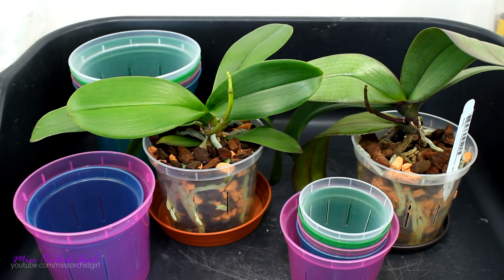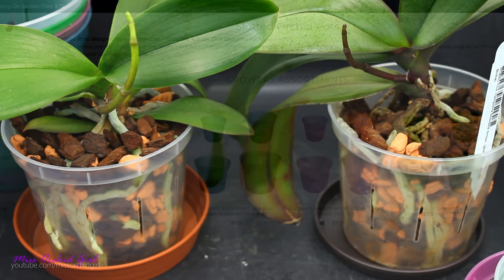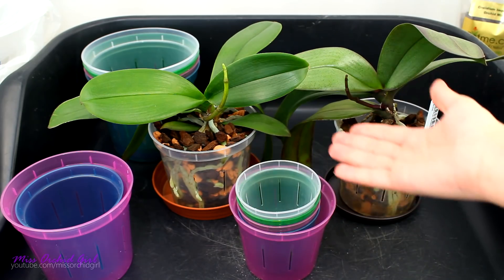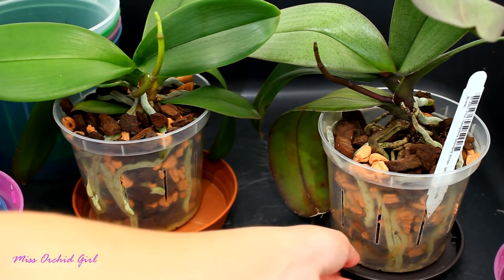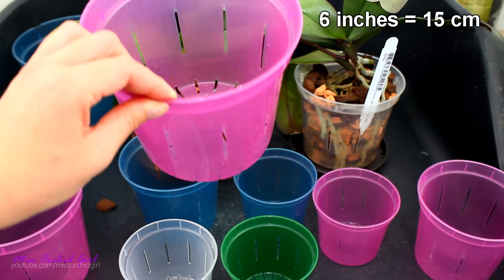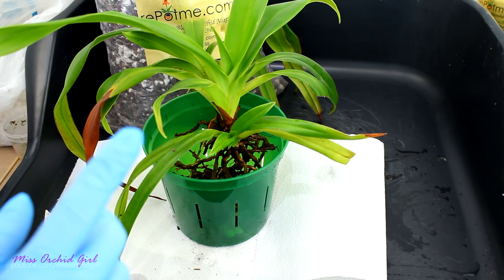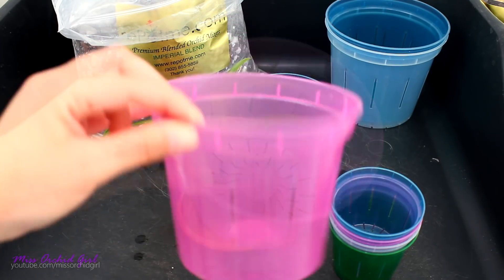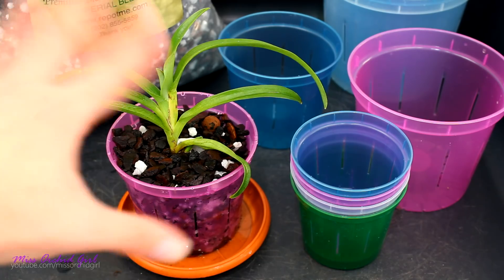Slotted pots for Orchids from rePotme - A comprehensive review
Today we take a look at the slotted pots that rePotme offers for orchids and turn them inside out for a complete review!

Ever since the beginning of time.. well some time ago.. I have always DIY'd my Orchid pots by adding extra ventilation holes on the sides. This made sure the orchids did not suffer from lack of air around the root system and it also helped with medium layering due to the lack of capillary properties.

Now we have pre made orchid pots with added slits and great drainage without letting the medium fall from the pot!

Well what can I say, they are great for orchids, but they will not solve all the problems you might have. Roots will still come out of the ventilation and also drainage slits, it's just something you cannot fix, unless you use something without any drainage... which is not the greatest of choices. Also the air cone is not very deep, great for adding more space, not so great if you use very water retentive media, or you pack the media too tight!

I love that they come in various color though! I am so over the mono chromatic one year period I had last year :)) they are still transparent and you can still see the roots though.

✿ Want to send me something? Here's my address!